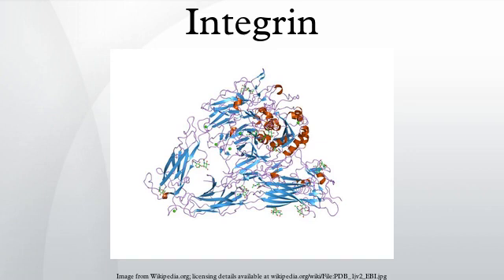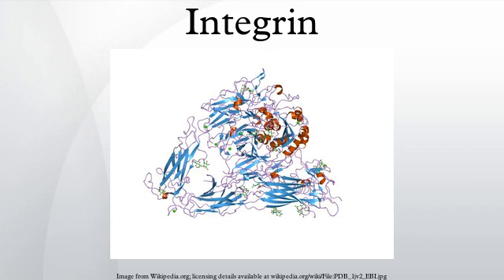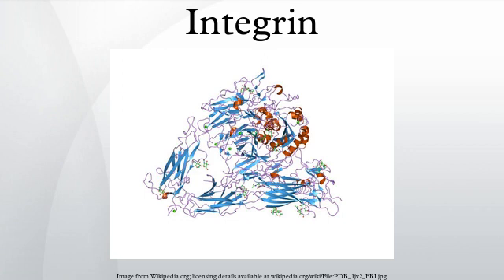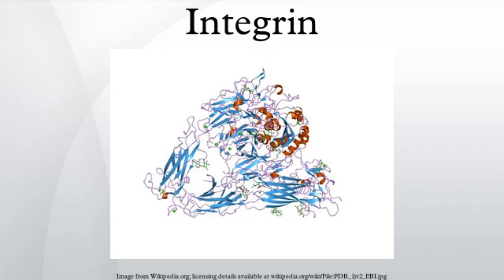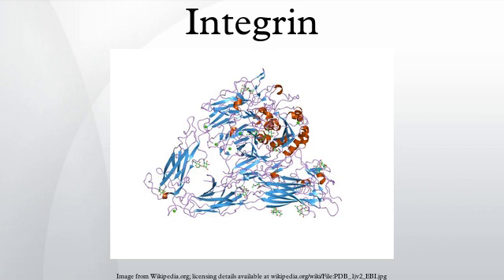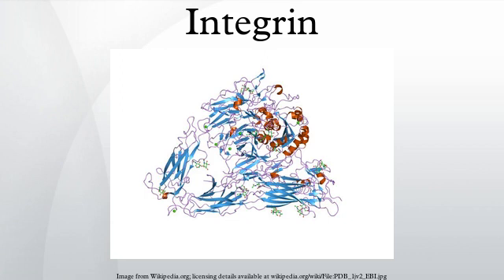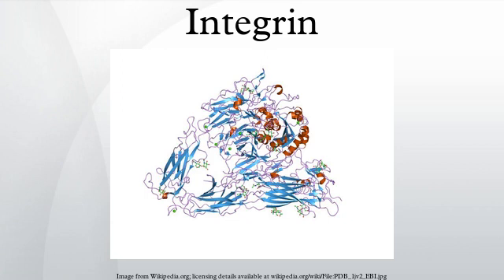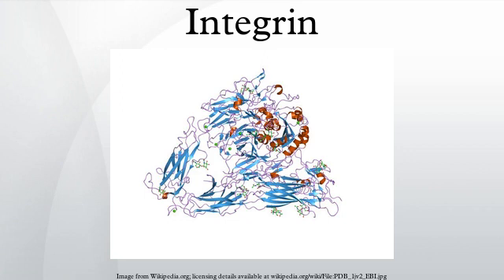Integrin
Integrins are transmembrane receptors that are the bridges for cell-cell and cell-extracellular matrix interactions. When triggered, integrins in turn trigger chemical pathways to the interior, such as the chemical composition and mechanical status of the ECM, which results in a response such as regulation of the cell cycle, cell shape, and/or motility; or new receptors being added to the cell membrane. This allows rapid and flexible responses to events at the cell surface, for example to signal platelets to initiate an interaction with coagulation factors.
There are several types of integrins, and a cell may have several types on its surface. Integrins are found in all metazoa.